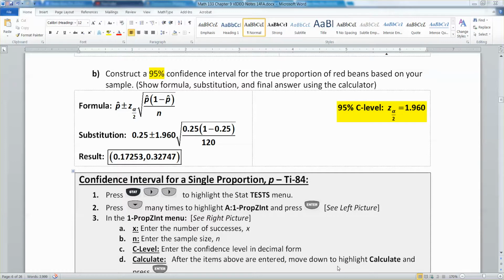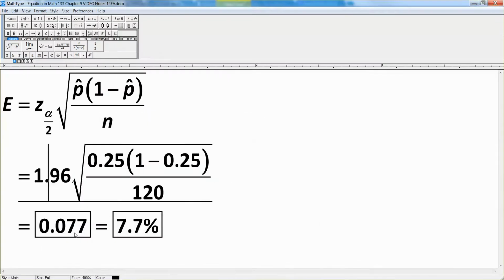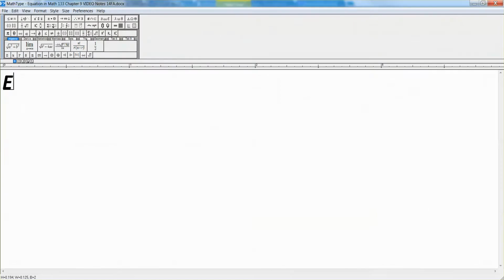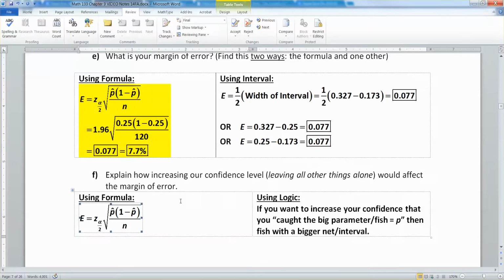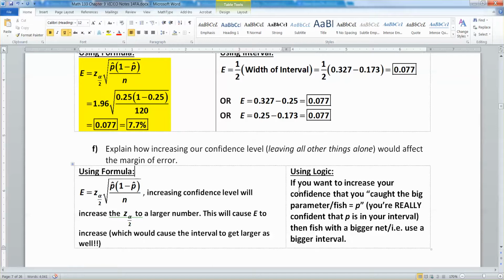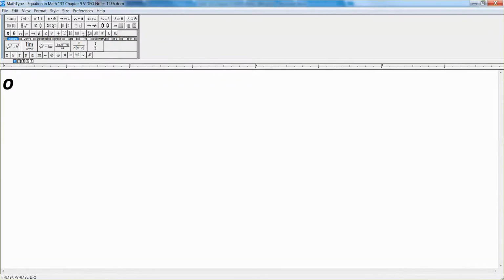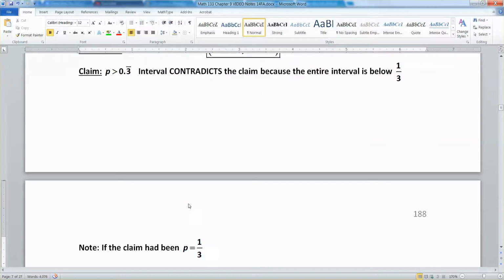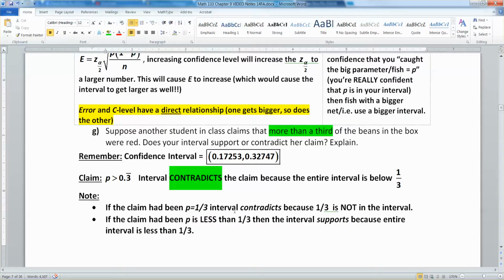9.1 - Part 7 of 9 - Math 133 Lectures FA14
Covers:
Finding the margin of error from both the confidence interval and the formula
How the confidence level affects the margin of error
Whether the confidence interval supports or contradicts a particular claim.